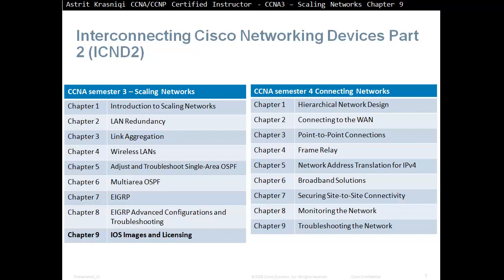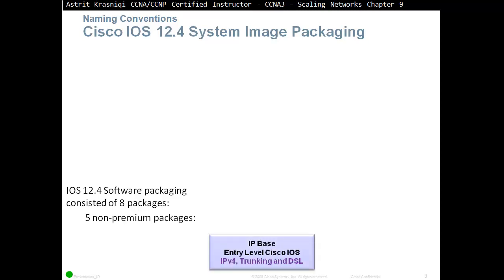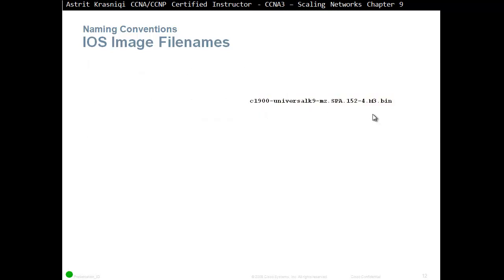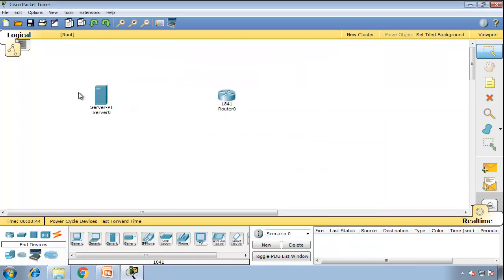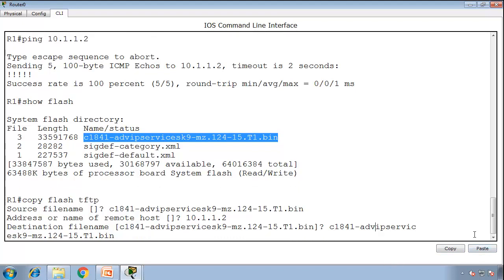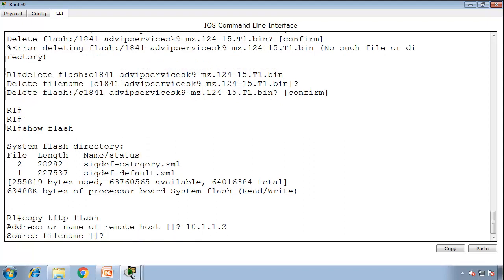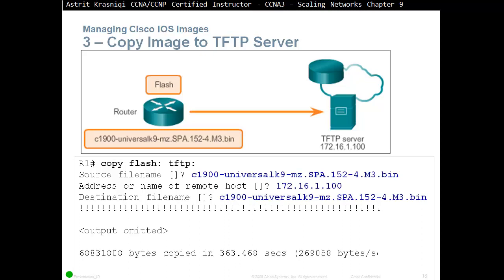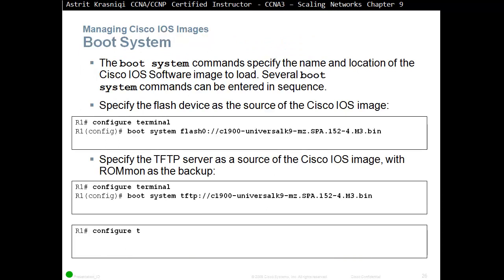9.1 Managing IOS System Files (CCNA3: Chapter 9: IOS Images and Licensing)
9.1  Managing IOS System Files
Understand the necessity of managing IOS system image files to increase network reliability in a small-to-medium-sized business network.
Explain the Cisco IOS image naming conventions.
Calculate memory requirements needed when upgrading an IOS system image.